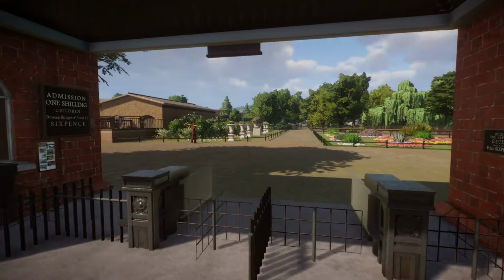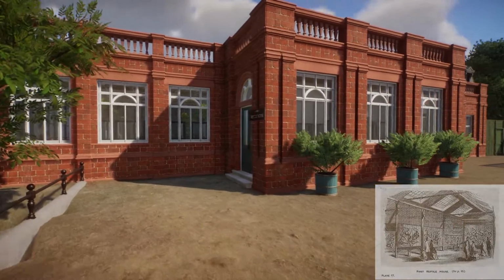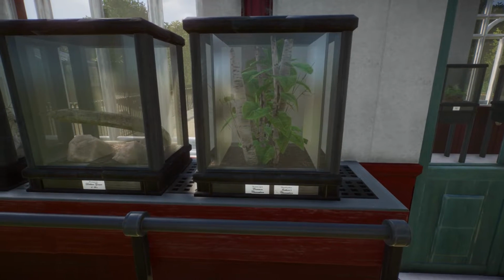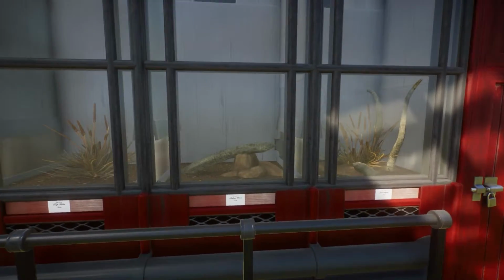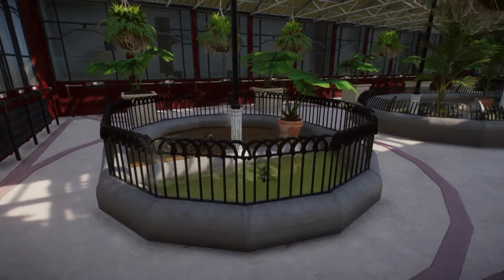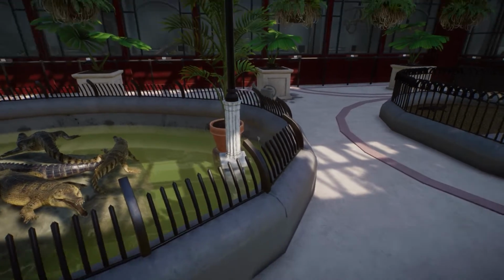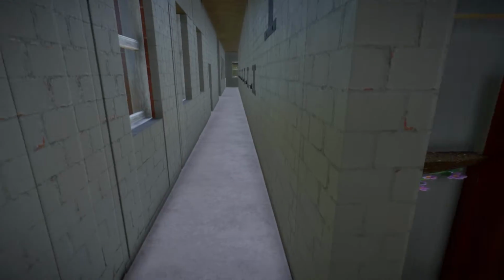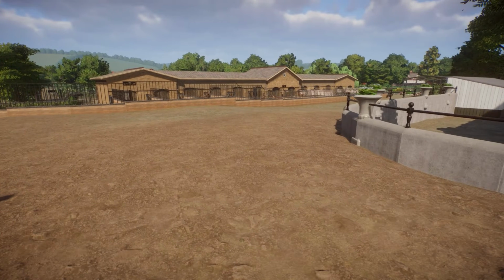London Zoo 1904 Reptile House Tour | Planet Zoo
A guided tour of the reptile house (now Blackburn Pavilion). Built in 1883, this was the home of most of the reptiles and amphibians the zoo kept. In Planet Zoo, it houses American alligators, saltwater crocodiles, Cuvier's dwarf caimans, spectacled caimans, and gharials.

A Planet Zoo recreation of London Zoo as it stood in 1904, at the transition between the classic Victorian zoo and something more recognisably modern.